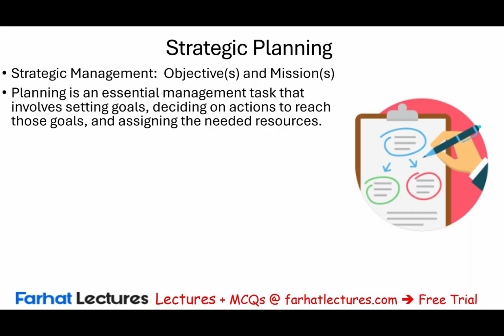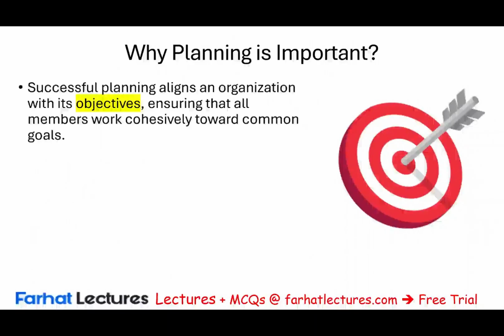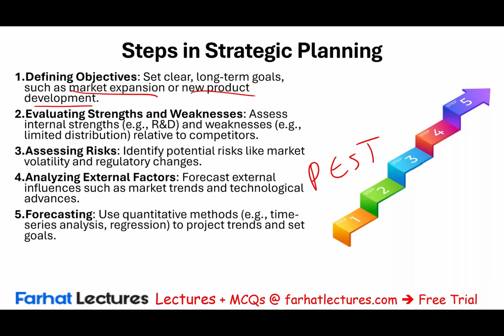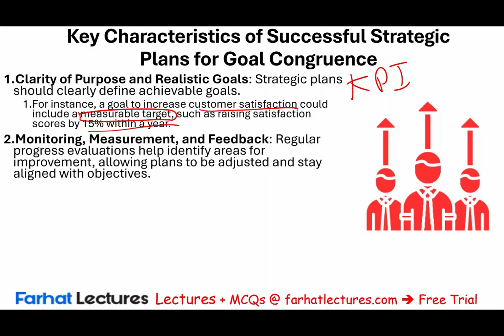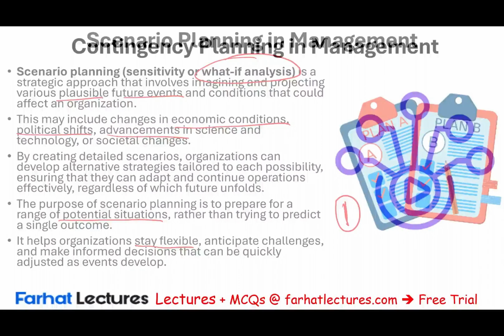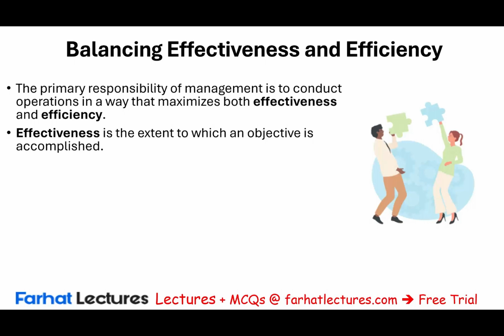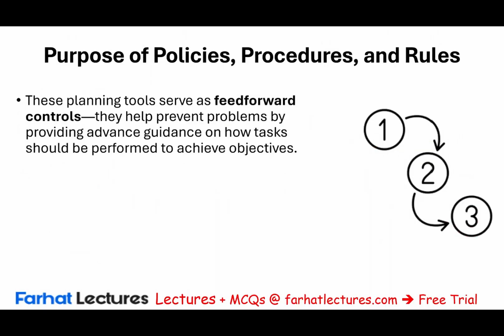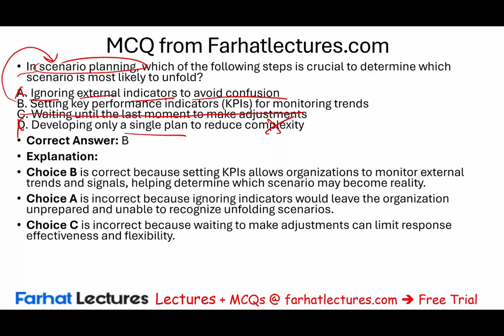Strategic Planning Explained CMA Exam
Strategic planning explained for CMA, CPA, and EA exam candidates and business and accounting practitioners. This lecture shows how organizations define their long-term direction and align internal resources to achieve their mission, covering goal congruence, scenario versus contingency planning, effectiveness versus efficiency, and the policies and procedures used to execute plans. Ideal for CMA exam Part 2 and analysis, forecasting, and strategy coursework.

Video Timeline & Key Concepts:
0:00 Introduction to strategic planning and its purpose
4:21 The strategic planning process as a 3 to 5 year roadmap
5:16 Setting objectives, evaluating strengths and weaknesses, and forecasting
6:40 Goal congruence across all levels of the organization
10:27 Scenario planning for a range of plausible futures
12:16 Contingency planning for unforeseen disruptive events
14:46 Effectiveness versus efficiency
16:29 Policies, procedures, and rules as feed-forward control

Frequently Asked Questions:

Q: What is strategic planning?

A: Strategic planning is the process of defining an organization's long-term direction and aligning its resources to achieve its mission. It typically acts as a roadmap spanning three to five years.

Q: What is goal congruence and why does it matter?

A: Goal congruence means every level of the organization, from senior executives to frontline managers, works toward the same shared objectives. It matters because it prevents conflicting priorities and keeps the whole company moving in one direction.

Q: What is the difference between scenario and contingency planning?

A: Scenario planning prepares for a range of plausible future conditions, such as economic or technological shifts. Contingency planning establishes backup plans for unforeseen, disruptive events like natural disasters or cyberattacks.

Q: What is the difference between effectiveness and efficiency?

A: Effectiveness is about accomplishing the intended objective, while efficiency is about achieving that objective using the least amount of resources. Strong strategic execution aims for both.